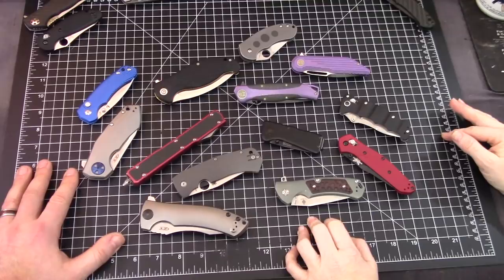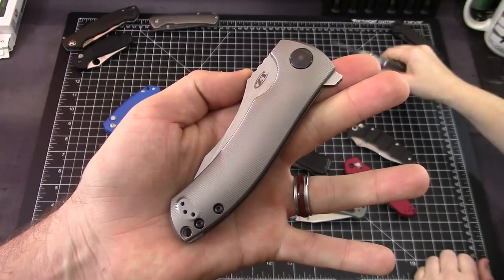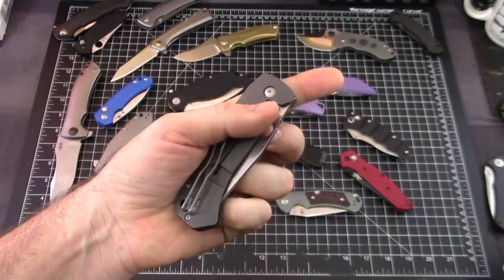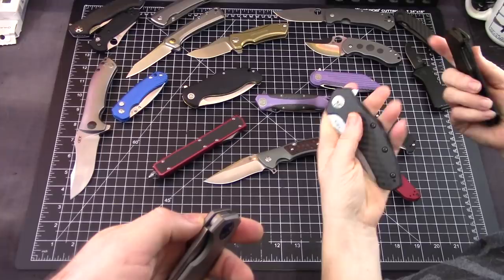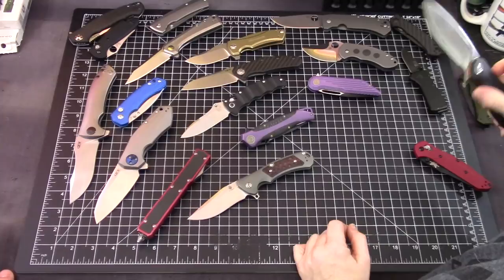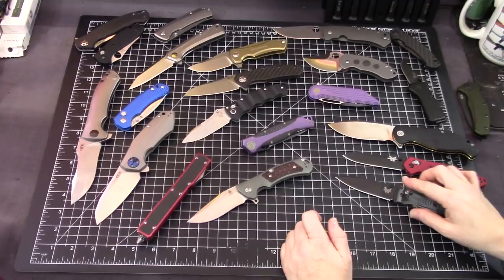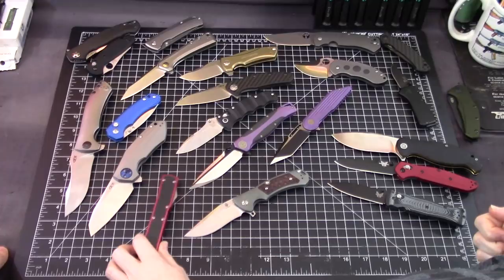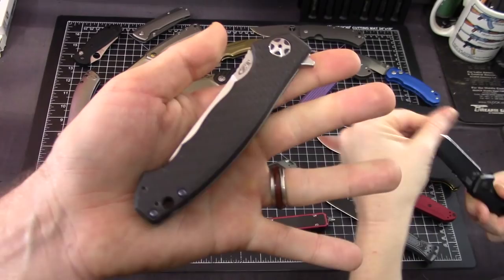THE BEST Discontinued Knives (from our collection)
All new arrivals at BladeHQ, thanks for using our links!